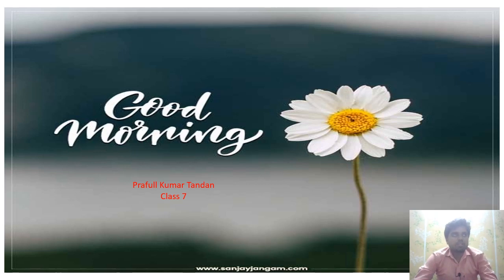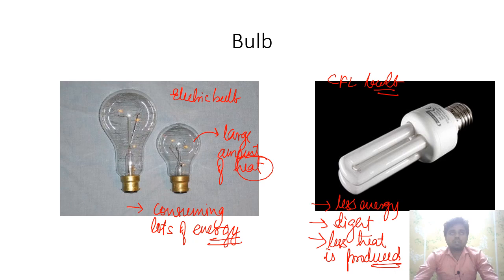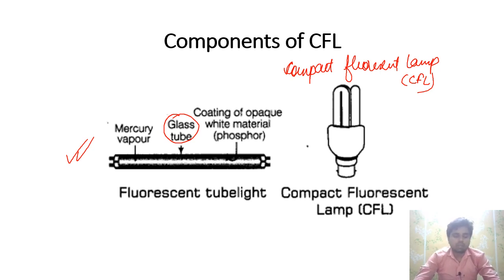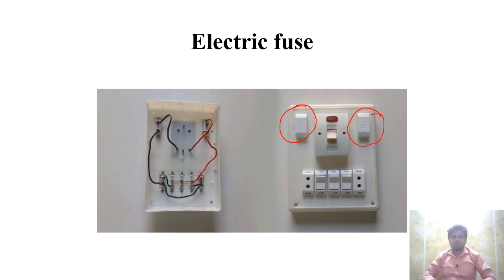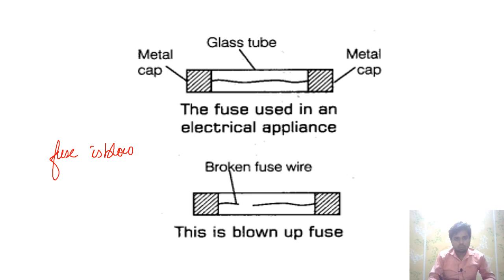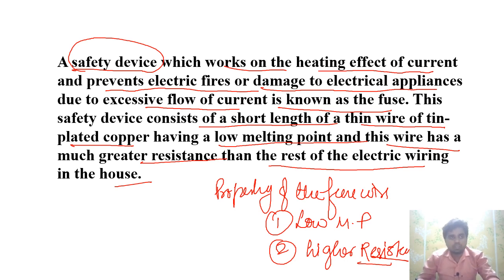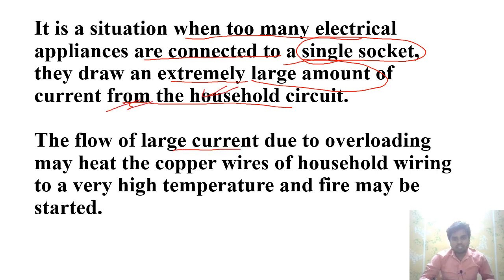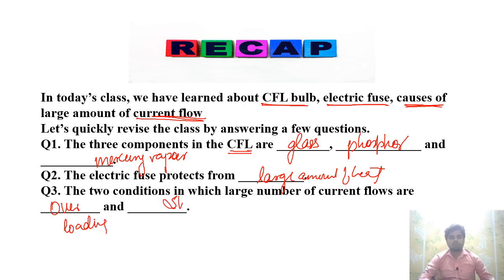Lesson 10 CFL bulb, electric fuse, causes of large amount of current flow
CFL bulb, electric fuse, causes of large amount of current flow